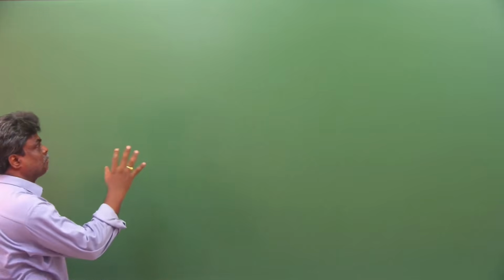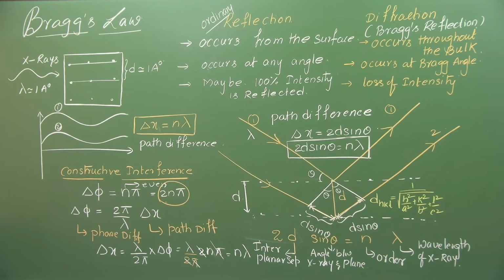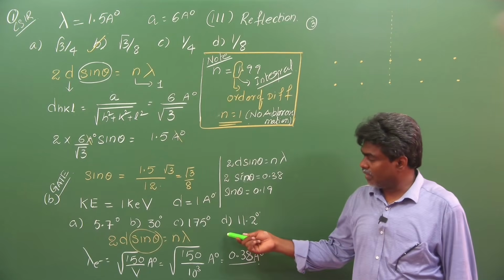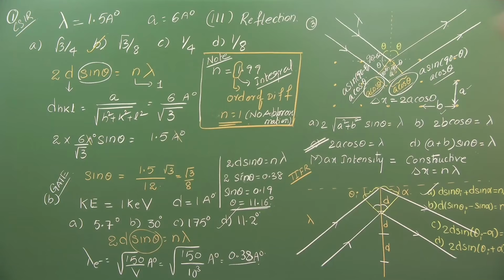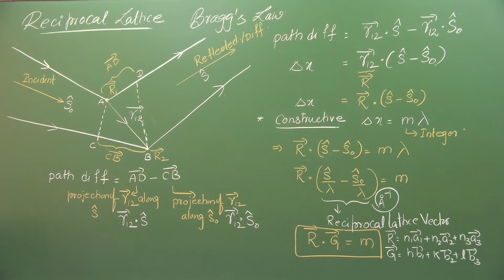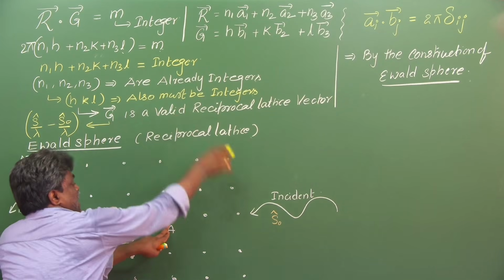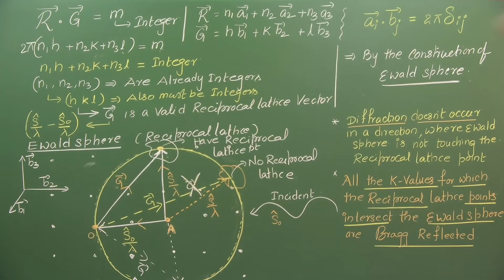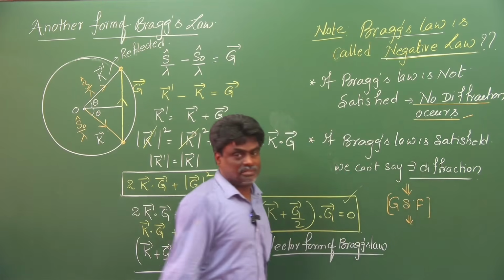5. Bragg's Law in Solid State Physics | CSIR-NET, IIT-JAM & GATE Physics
In this lecture, we explore the fundamentals of Bragg's Law within Solid State Physics.
This session is designed to provide a clear understanding of crystal structures and X-ray diffraction, specifically tailored for aspirants of competitive exams like CSIR-NET, IIT-JAM, JEST, and GATE.
What you will learn:
The physical significance of Bragg’s Law:$$2d \sin \theta = n\lambda$$Conditions for constructive interference in crystals.
Step-by-step derivation and application of the Bragg equation.
Solving previous year's questions (PYQs) for Physics competitive exams.Timestamps:0:00 - Introduction to Bragg's Law15:00 - Geometric Derivation45:00 - Understanding Miller Indices & d-spacing1:10:00 - Practical Examples & Numerical Problems1:55:18
 - Conclusion
Target Exams:
CSIR-NET Physical Sciences
IIT-JAM Physics
JEST / GATE / TIFR
Assistant Professor & SET Exams